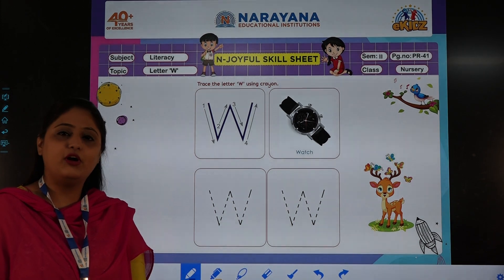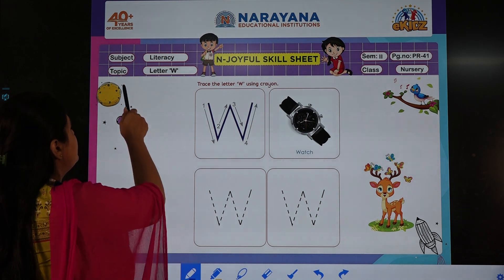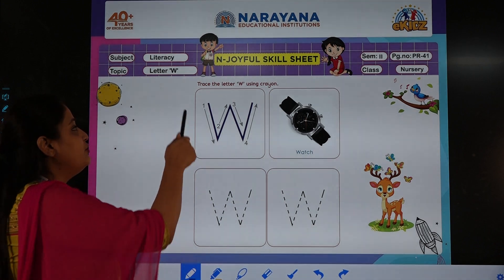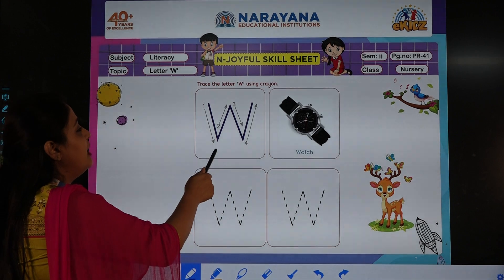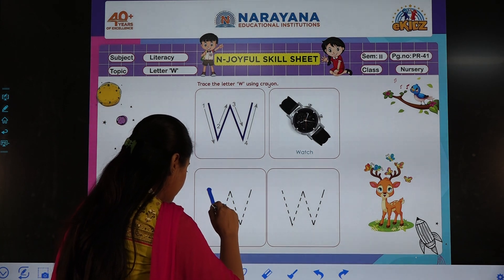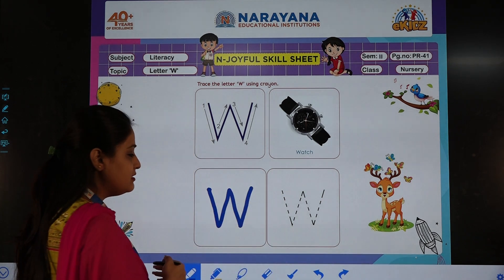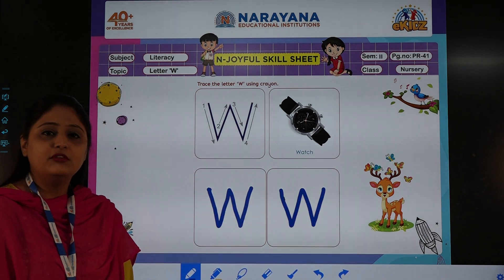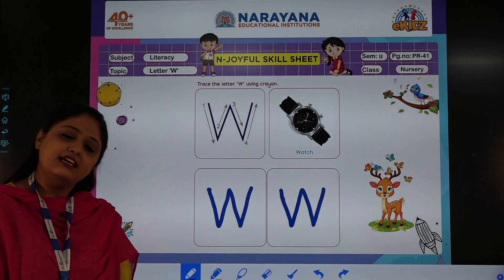CBSE NURSERY LITERACY LETTER 'W' SEM-II PR-41